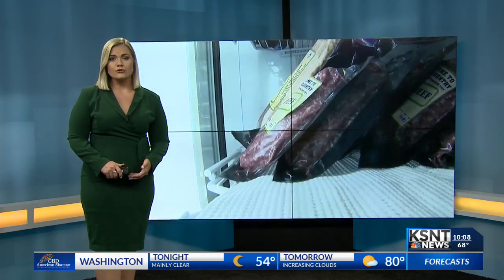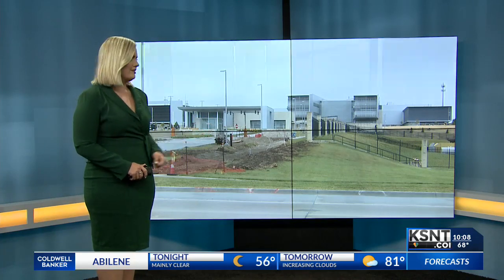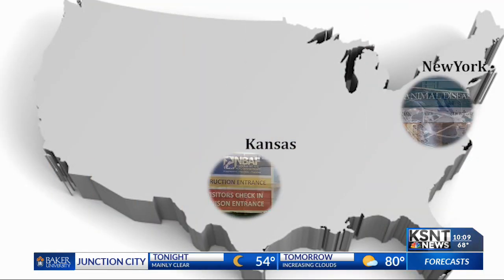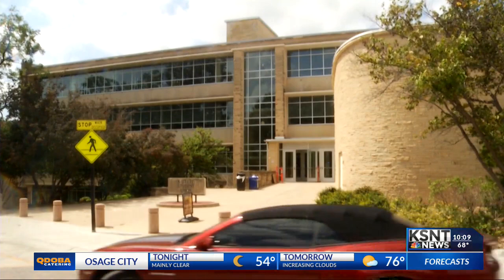Exclusive look at NBAF: preventing pandemics, protecting our food supply, and agricultural economy